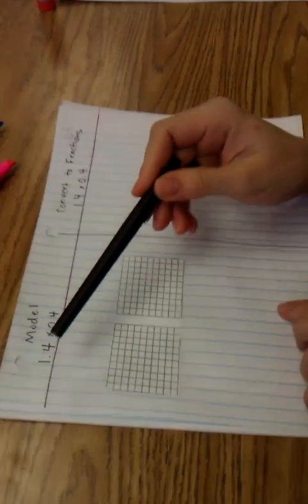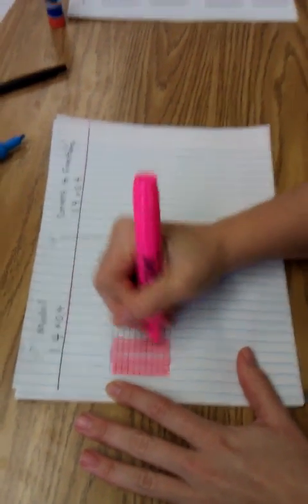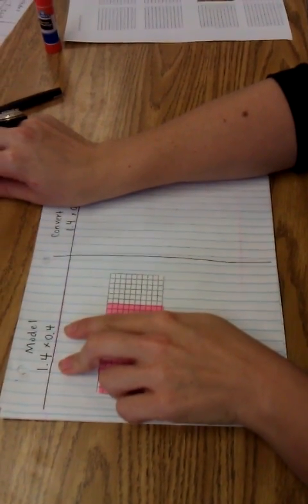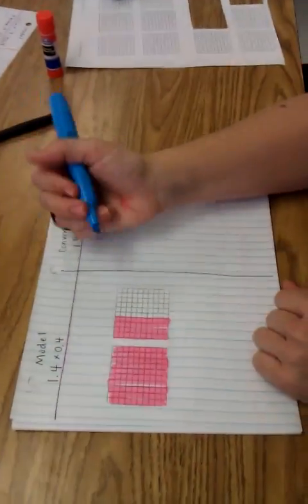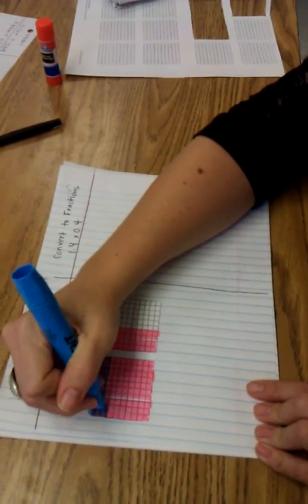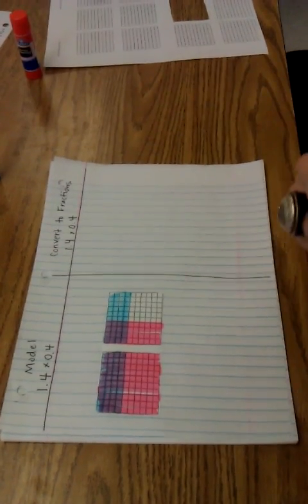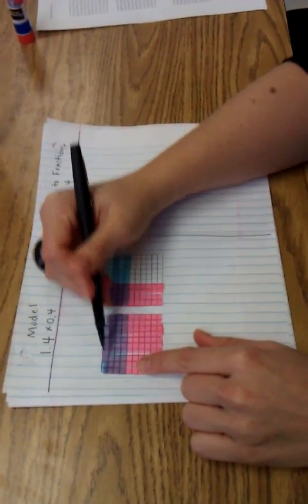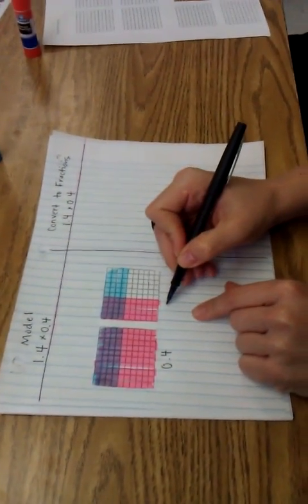Decimal Multiplication- Model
Decimal times a decimal. Drawing a model to solve